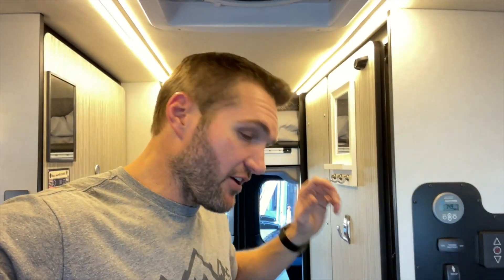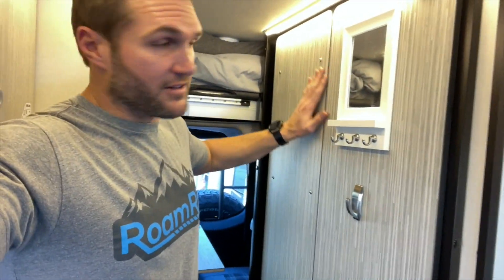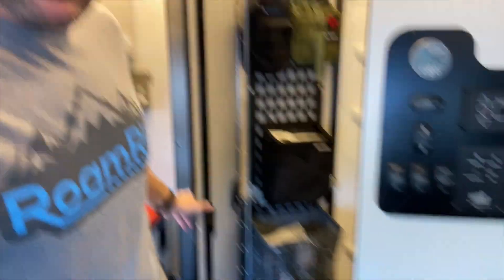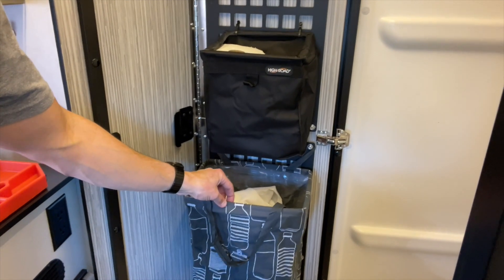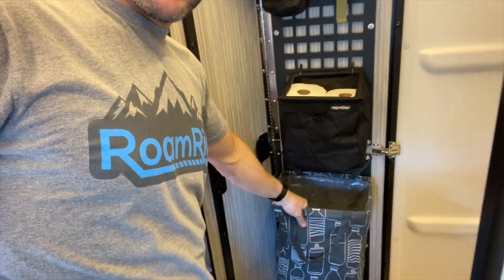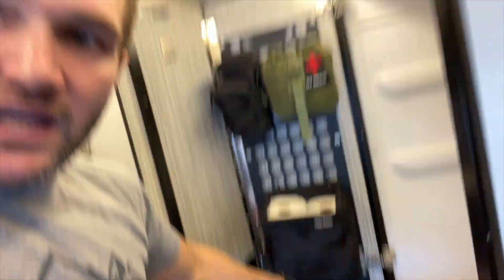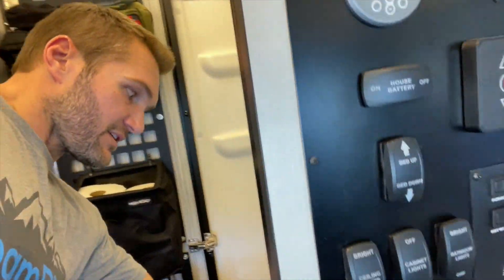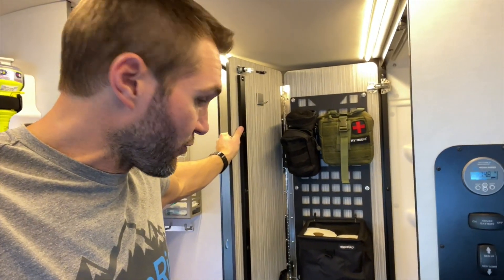Revel Shower Door Molle Panels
Store all your extra gear in the shower of your Revel without the need to reorganize it when using the shower.